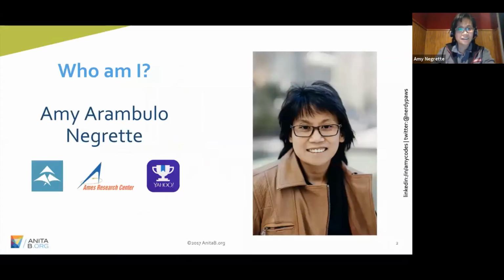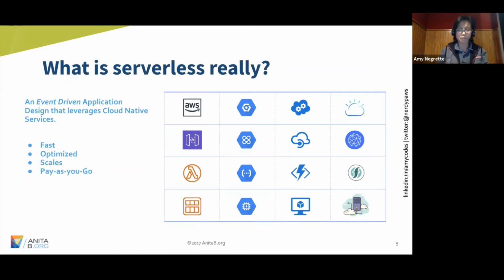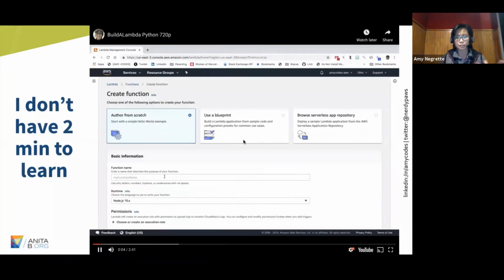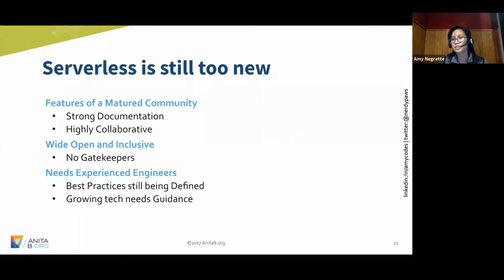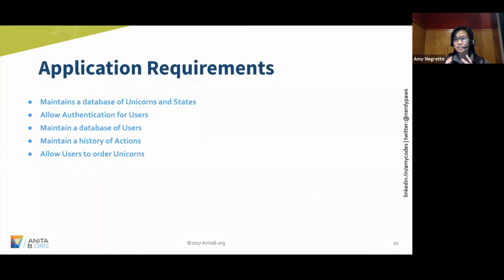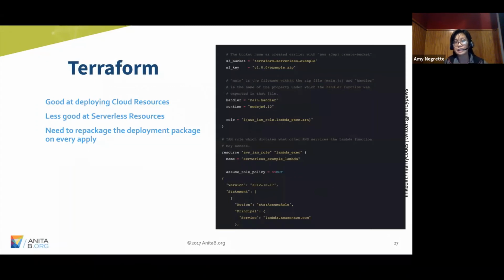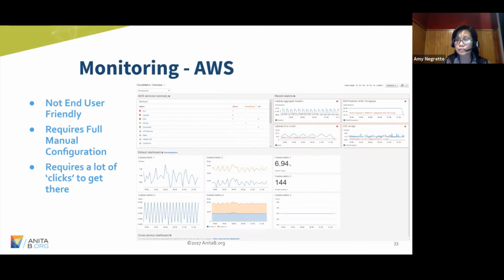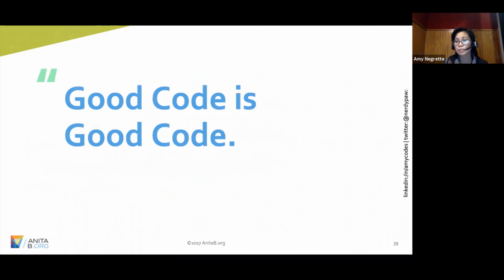Systers Level.Up^! Pivoting from Traditional Development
For traditional application engineers with a few years under their belt, technology trends like Serverless come and go. It’s hard to get excited if you’ve already lost time and energy to a trend that never got adopted. This talk will go over common arguments and open a path to Serverless Adoption.

Presenter:  Amy Arambulo Negrette